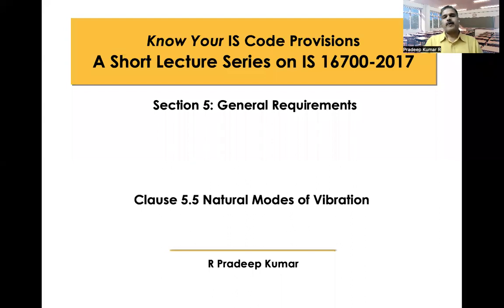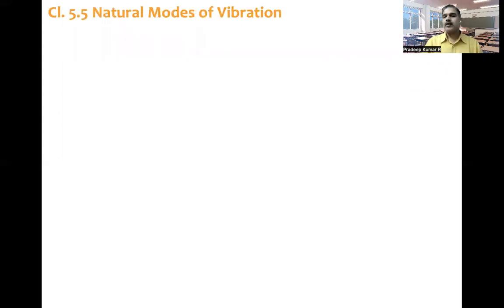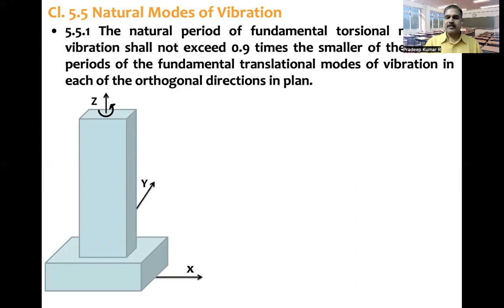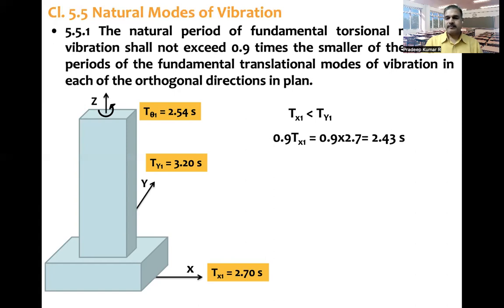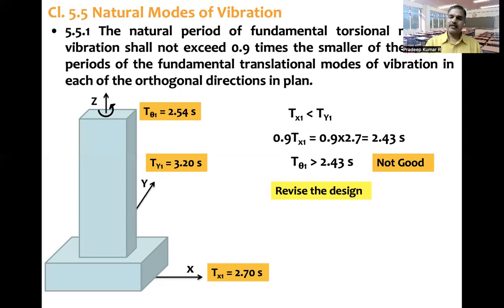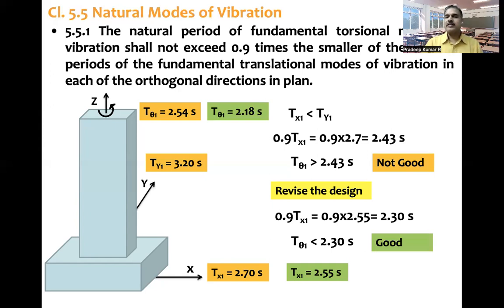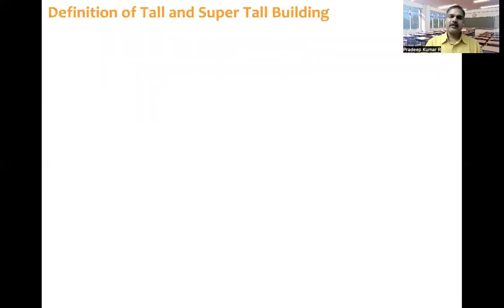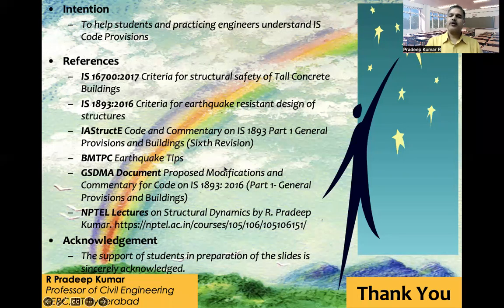IS 16700-2017: Clause 5.5 Natural Modes of Vibration